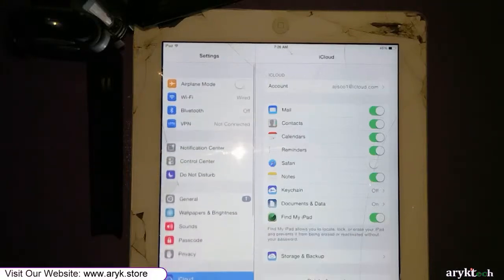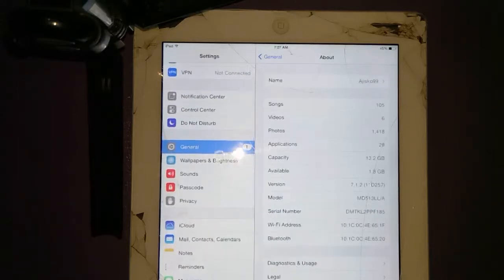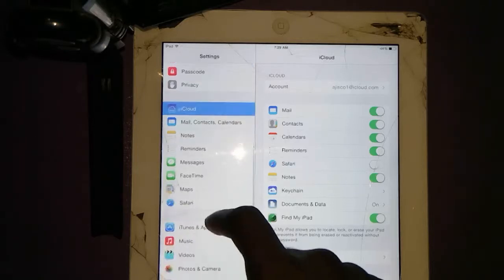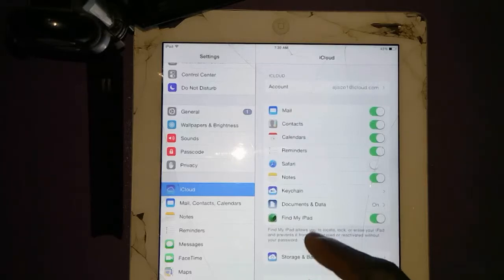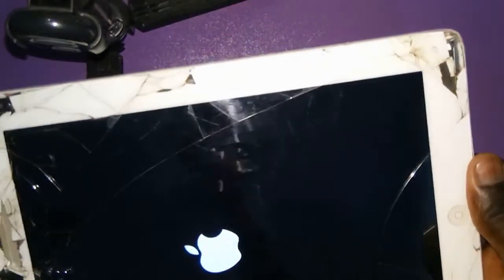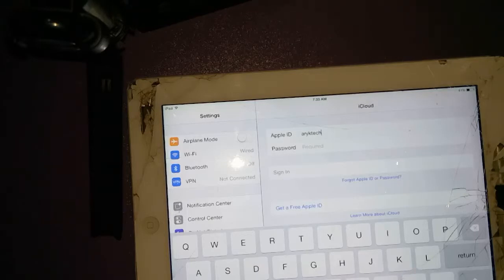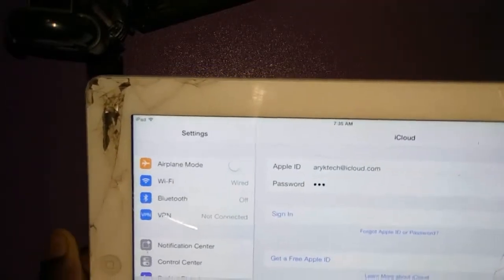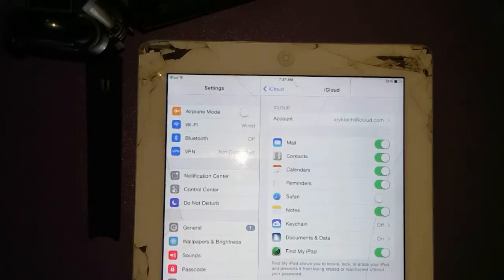April 2019: iCloud Unlock Solution - Disable Apple Find My iPhone/iPad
This video shows you detailed views of how we remove and deleted an iCloud account on an Apple iPad 4 without having to enter the password. Besides, the password to the iCloud account had already being forgotten so, no need to enter an iCloud account password that has already been forgotten.

And by this method, we were able to remove the forgotten iCloud account on the iPad and disable Apple Find My iPad feature on the iPad.

NOTE: this same method works with iPhone, iPad and iPod running on any iOS versions. Be it iOS 12.1.4, 12.1.2, 12.2 etc.

This video shows how we deleted Apple ID on an iPad and Disable Find My iPad without the password.